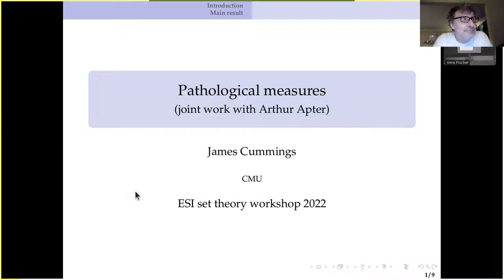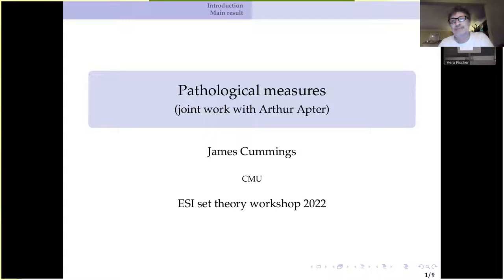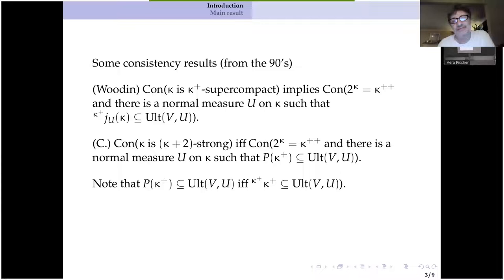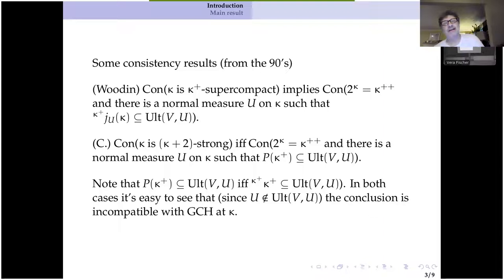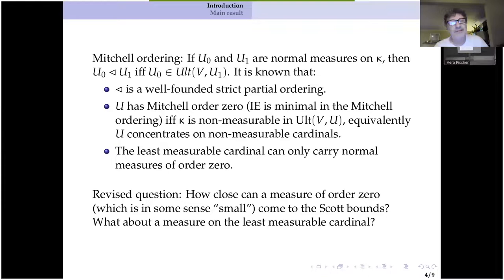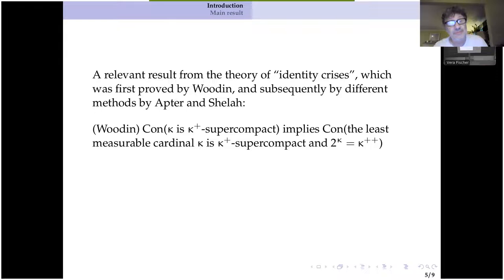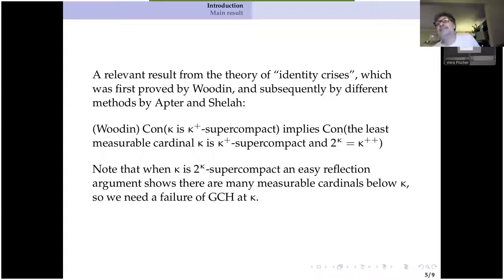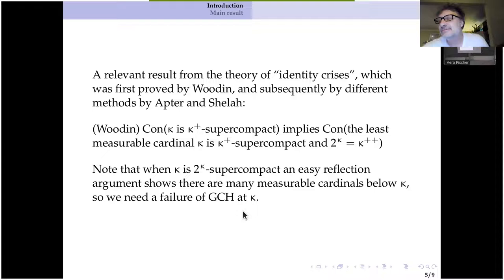James Cummings - Pathological measures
This talk was part of the Workshop on "Set-Theory" held at the ESI July 4 to 8, 2022.

I'll discuss some constructions of normal measures which are in some sense "small" (they exist on the least measurable cardinal, so in particular have Mitchell order zero) but in another sense "large" (the associated ultrapower maps have properties reminiscent of strong or supercompact embeddings).
(joint work with Arthur Apter)